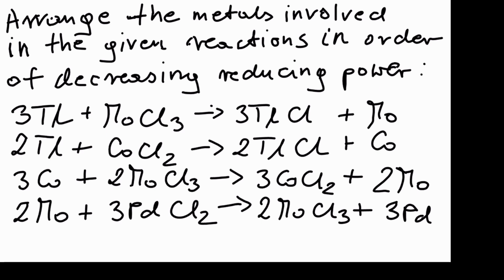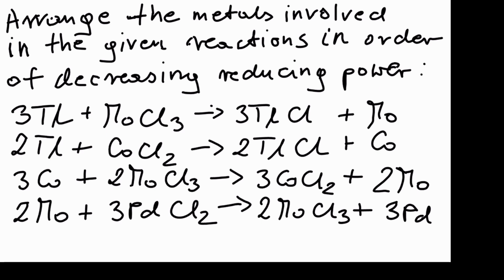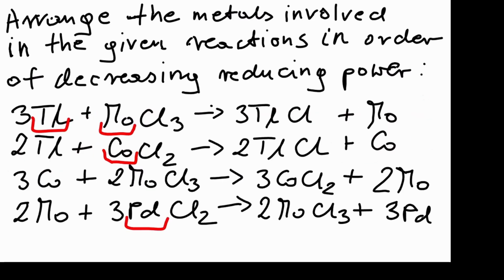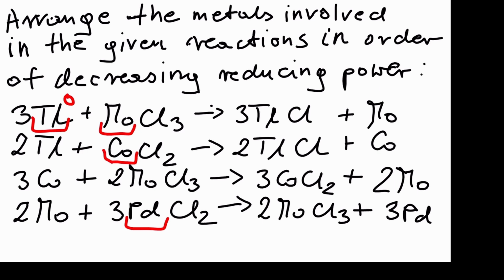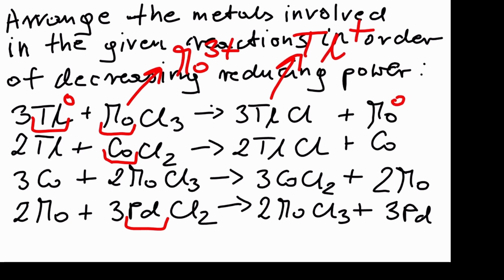Electrochemistry. Chapter II: Galvanic cells. Part 37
A complete chemistry course for high school students, university students, and technologists in the automotive and energy industries.